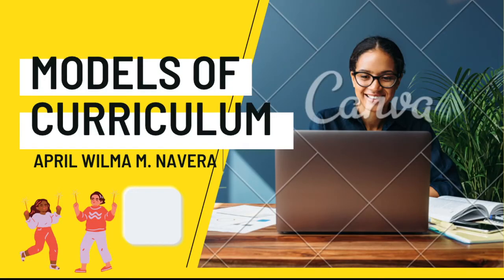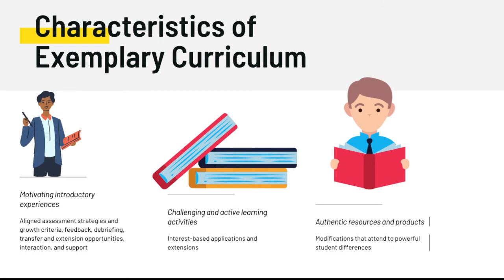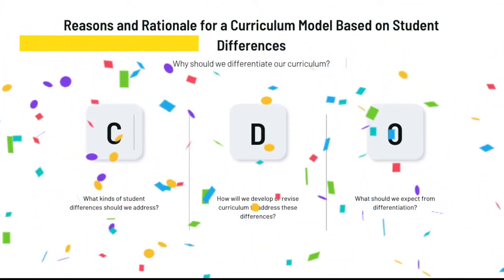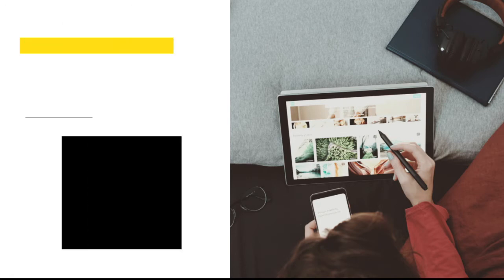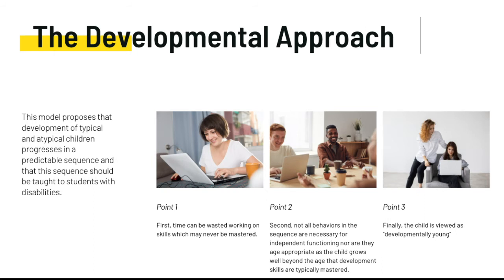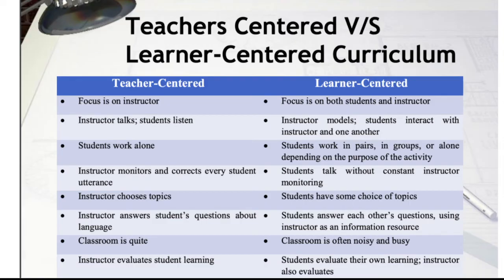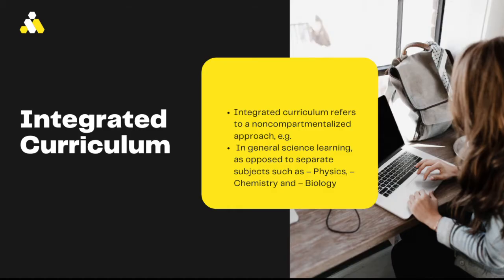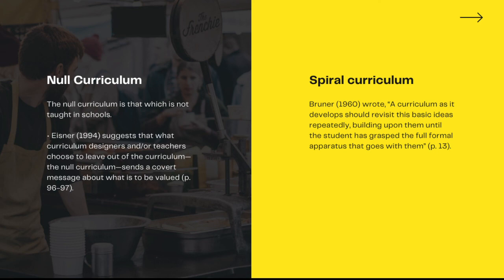Models of Curriculum